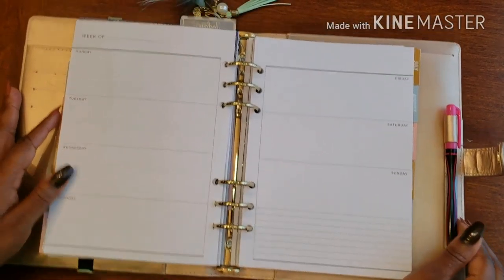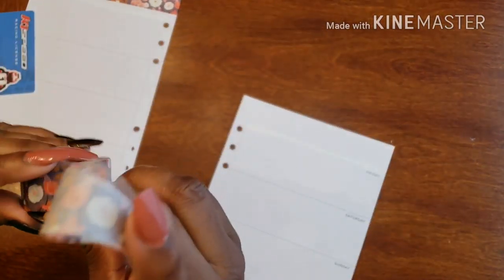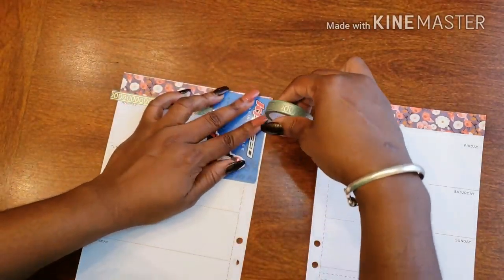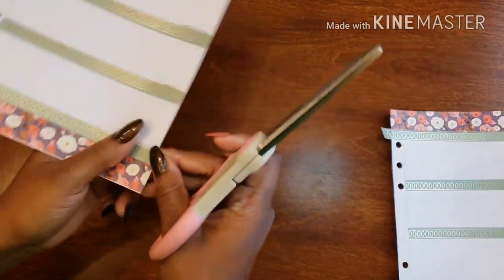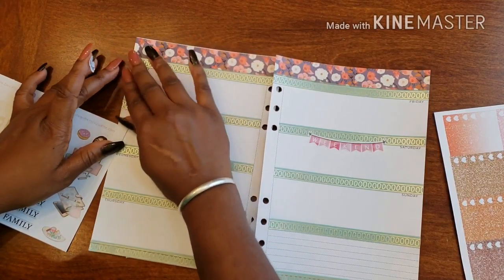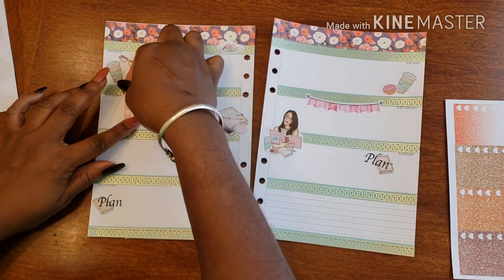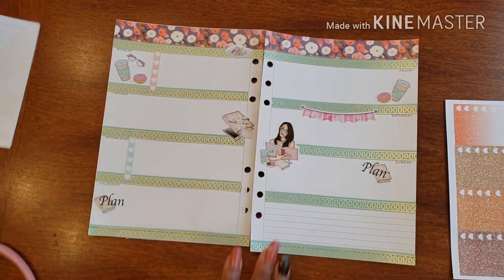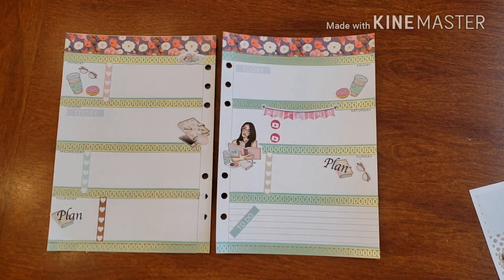Plan With Me//Social Planner - June 4 - 10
Come Plan with me as I get my social planner all the way in order so that I can keep my life on track. I have to start the month off right and there is only one way to do that. PLANNING !!!

Don't Forget ...